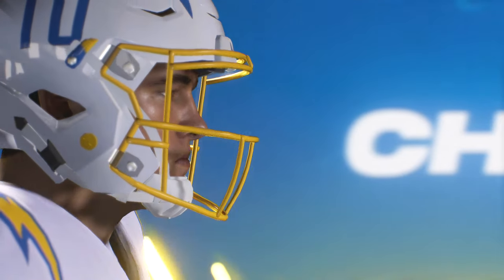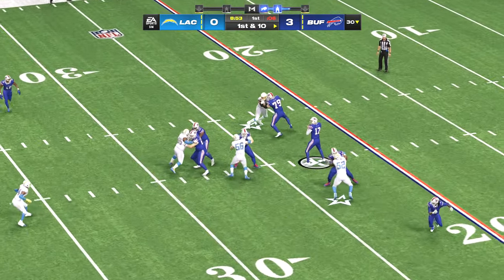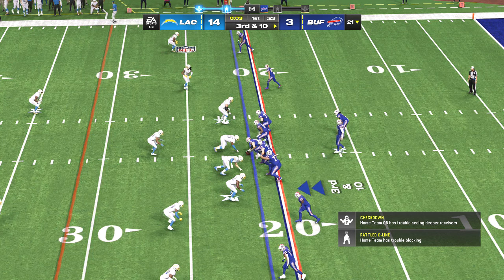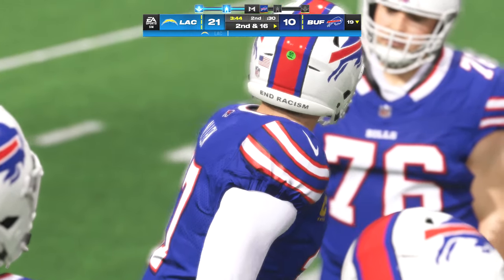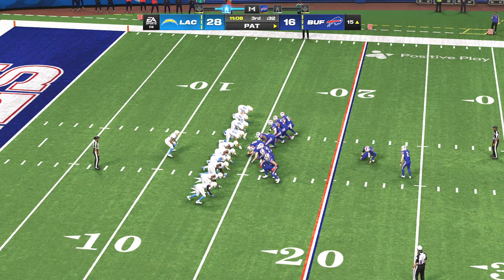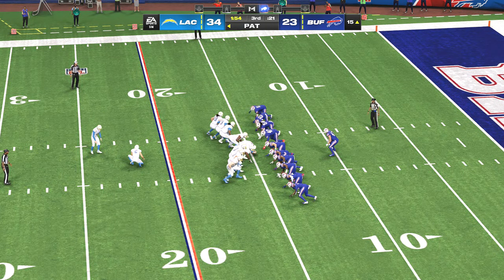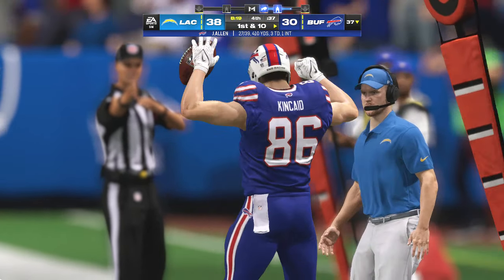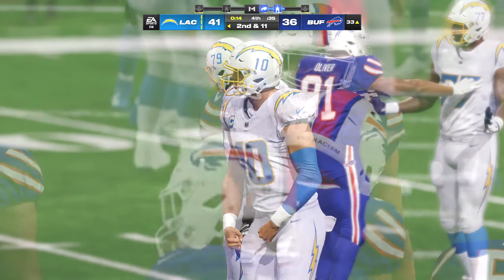Madden NFL 24 - Los Angeles Chargers Vs Buffalo Bills Simulation PS5 (Updated Rosters)